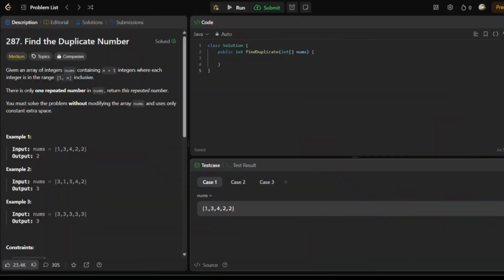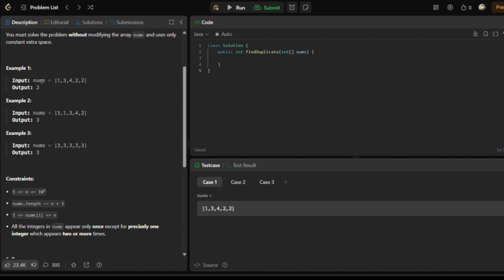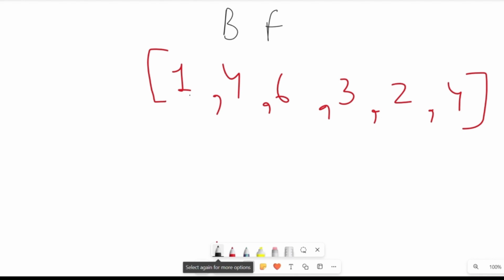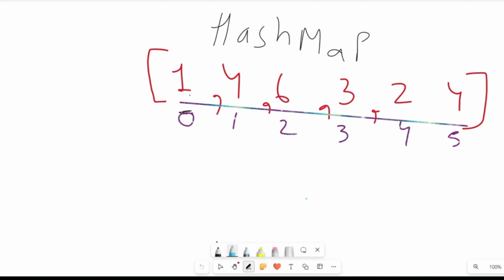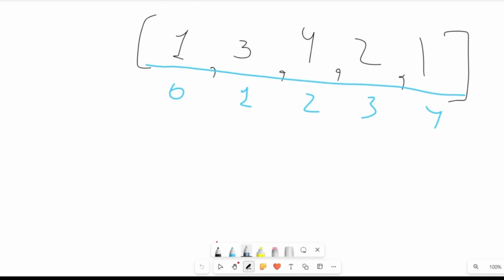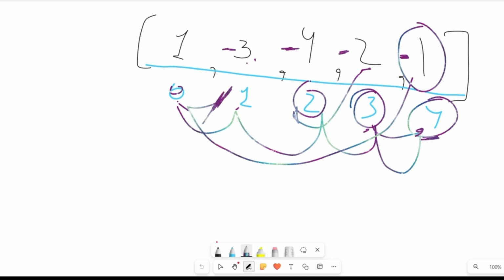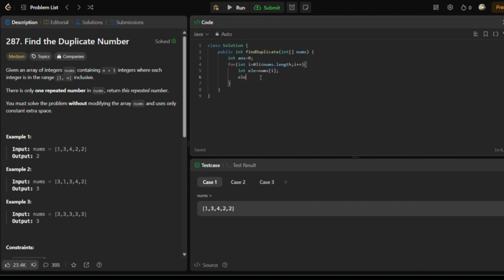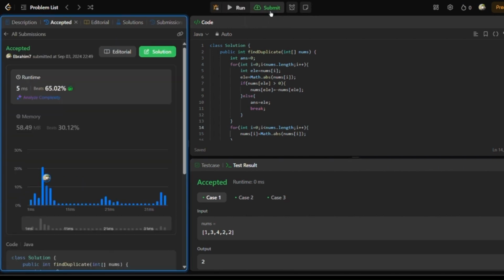Find the duplicate number | LeetCode 287 | Full solution with different methods | Algocraft.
🚀💻 Ready to boost your coding skills and tackle problems like a pro? In this video, we dive deep into solving the very popular LeetCode challenge: "Find the Duplicate Number" in Java! 🌟 Whether you’re a beginner or an experienced programmer, our step-by-step tutorial breaks down the solution to this intriguing problem, ensuring you master both the algorithm and its implementation. 📈🔥 Join us as we analyze various approaches, optimize for efficiency, and equip you with awesome coding techniques. Let’s get coding! 😃✍️ Java LeetCode Coding findtheduplicatenumberinjava findtheduplicatenumberleetcodejavascript findduplicatenumberinjavascript findtheduplicatenumberinarrayinjava findduplicateelementsinjava #287.findtheduplicatenumberjavascript

how do you find the duplicate number on a given integer array in java
how to find duplicate numbers in java
how to find duplicate number in javascript
find all duplicate numbers
duplicate number in java
how to find the duplicate values in java 8
find duplicate numbers in java 8
java find duplicate words in string
find number of duplicate words in string java
how to find duplicate words in a string in java 8
java program to find duplicate digits in a number
find the duplicate number in an array java 8
how to find the duplicate number in an array
write a java program to find the duplicate words and their number of occurrences in a string
find duplicate number in list java
find the duplicate number in an array javascript
find duplicate characters in a string and count the number of occurrences using java
find the duplicate words and their number of occurrences in a string in java
seeing duplicate numbers
how to find the duplicate string in java
how to find the duplicate number on a given integer array
java program to find duplicate number in an array
count the number of duplicate characters in a string java
find the duplicate number in java without using loop
find the duplicate number in java without using function
find the duplicate number in java number
find the duplicate number in java name
find the duplicate number in java netbeans
find the duplicate number in java by using for loop
find the duplicate number in java by user input
find the duplicate number in java from given string
find the duplicate number in java from given array
find the duplicate number in java recursion
find the duplicate number in java range
find the duplicate number in java record
find the duplicate number in java repeating
find the duplicate number in java program
find the duplicate number in java program in java
find the duplicate number in java gfg
find the duplicate number in java geeksforgeeks
find the duplicate number in java given integer array
find the duplicate number in java key value pair